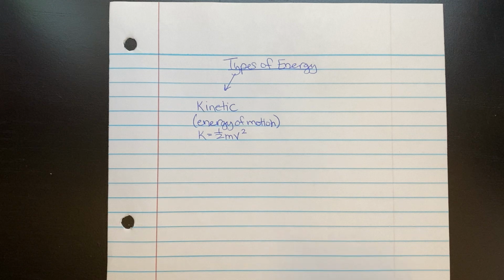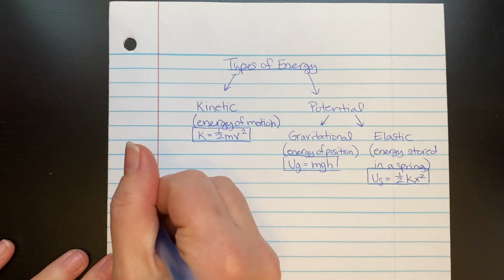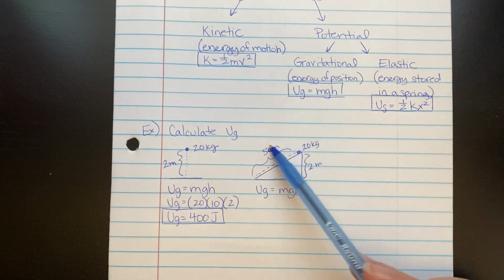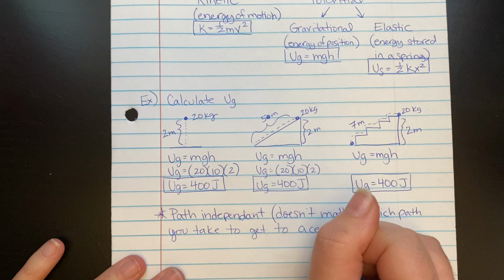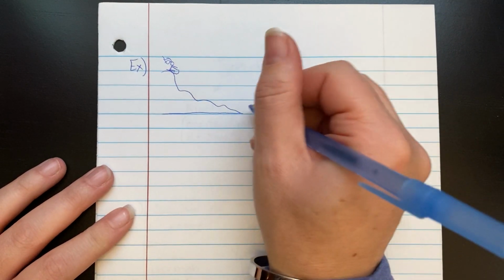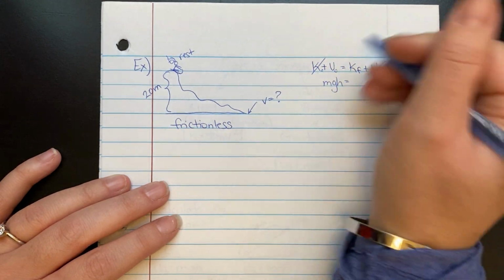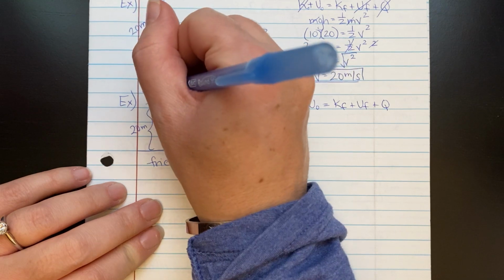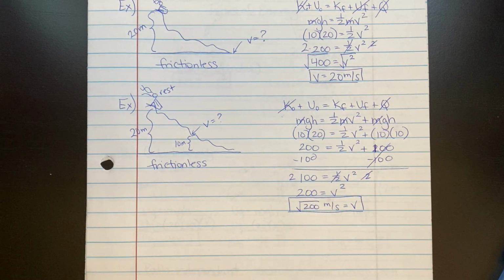AP C: Potential Energy Notes